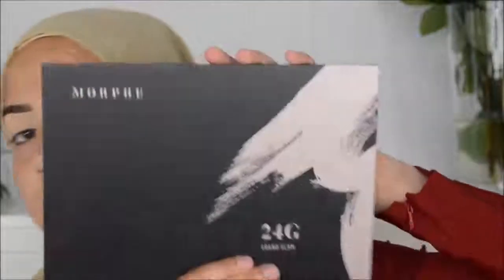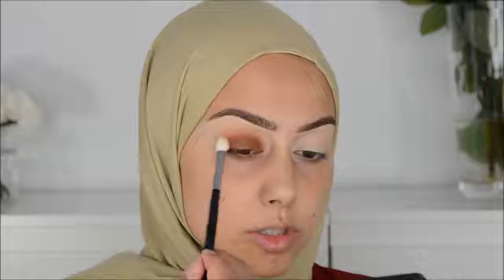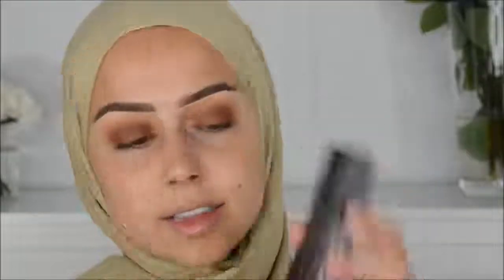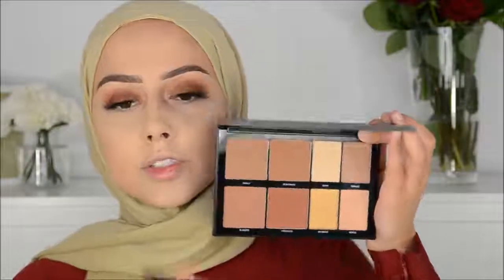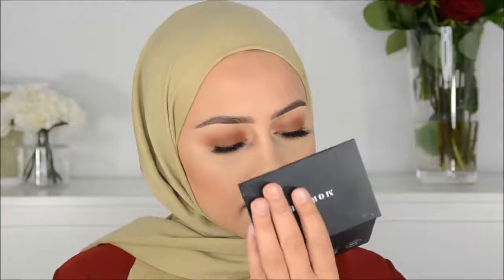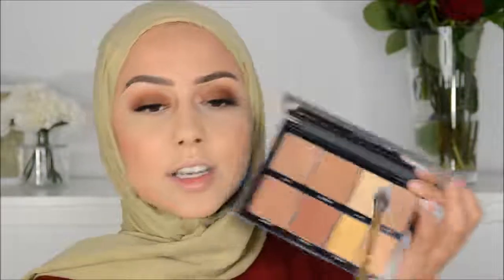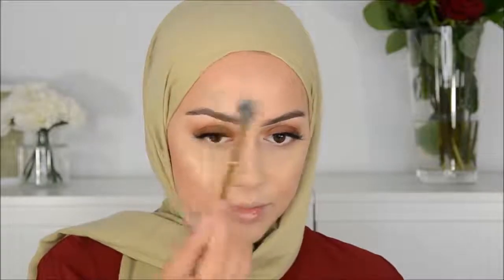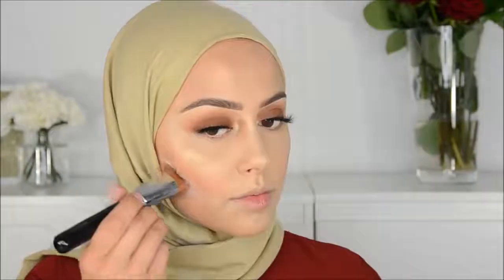RED LIPS & BROWN SMOKEY EYE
Dr. Spiller Biomimetic Skin Care Vitamin
Skincare Capsules by Great Skincare
Sunscreen Youth Code Day Cream
Estée Lauder Makeup Remover Lotion
Limited Edition Brush Set, Tarte
Maybelline Makeup Cosmetics 200Pcs
The Makeup Finishing Spray
Travel Makeup Kit, Generic
Victoria's Secret Makeup Kit
Bobby Pins
Claw Clip
Deluxe Triple Teasing Comb
Elastic Hair Bands
Hair Dressing Scissor Full Set
Hair Sectioning Clip
Microfiber Hair Towel
Strong-hold Hair Spray
43 Eye Lashes Set
142 Colors Eye Shadow Palette
Eye and Lip Makeup Remover
Eye Shadow Matt Palette
Mermaid Makeup Brush Set
Waterproof Eye Makeup Remover
Waterproof Mascara
Waterproof Sweat Eye Shadow
Lips Makeup Remover
Lipstick Couture Set Dior
Liquid Matte Lipstick Kit Waterproof
Matte Lipstick Kit
Matte Lipstick Sugar Butter
Kiss Proof Lipstick Kit
Magnetic Gel Nail Polish
Manicure and Pedicure Kit
Nail Care Cuticle & Refiner
Nail Polish UV LED Temperature Color